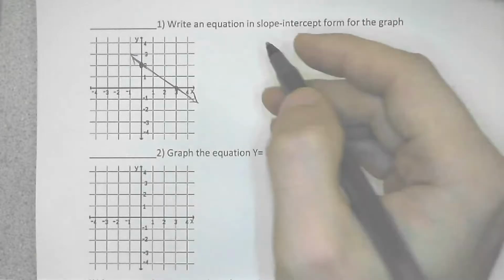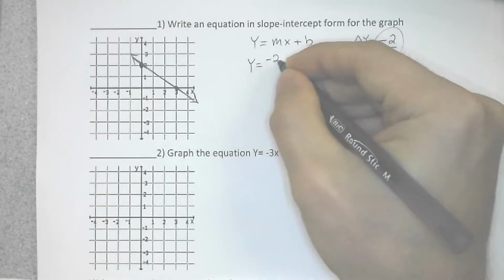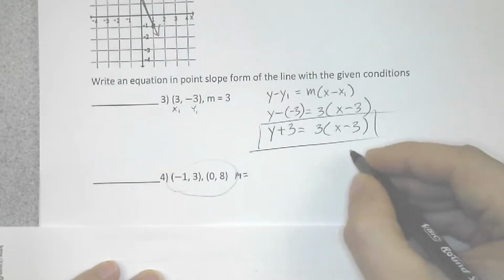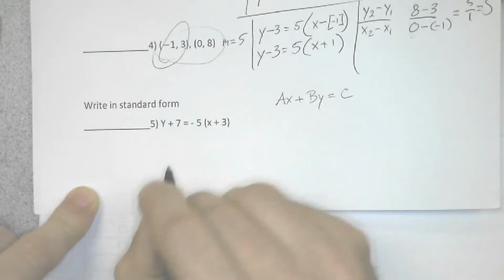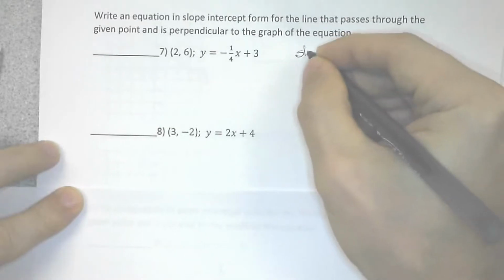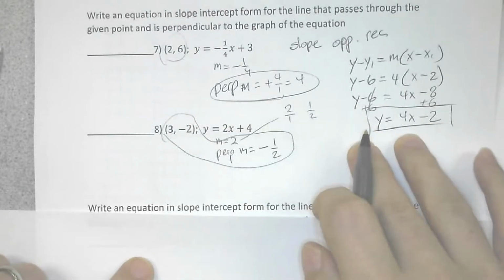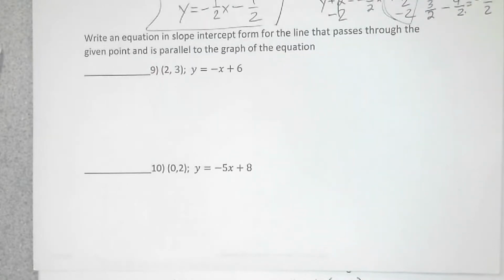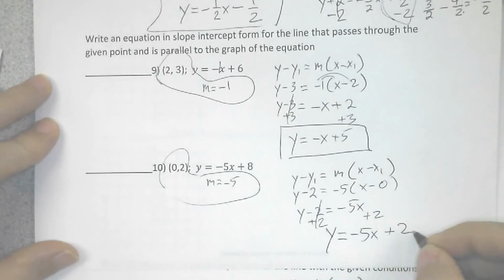Alg Ch4 Mid Test Review